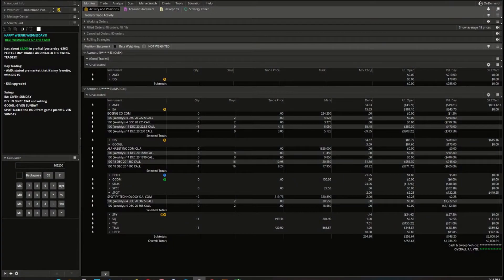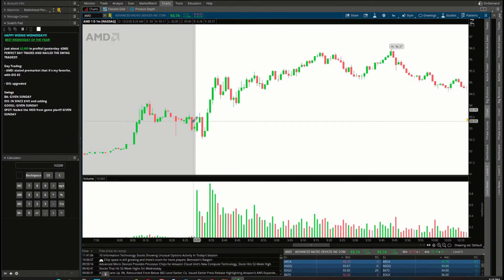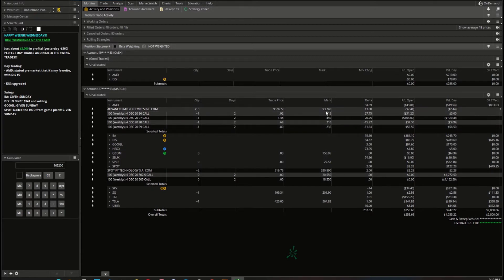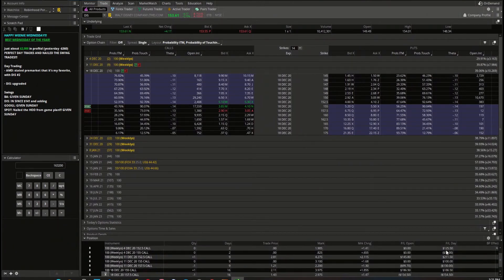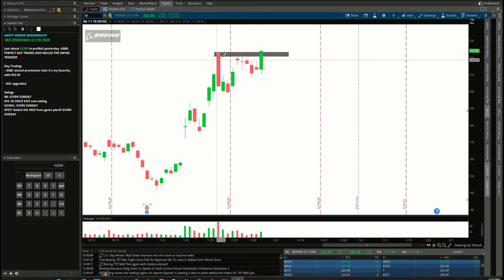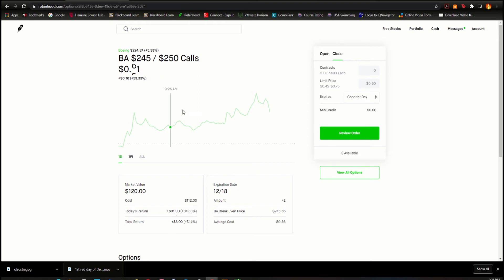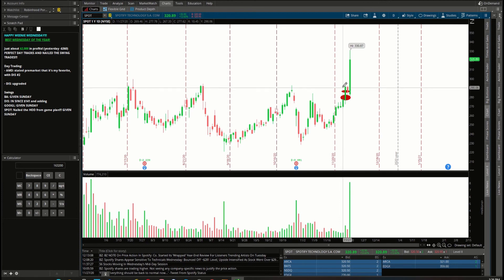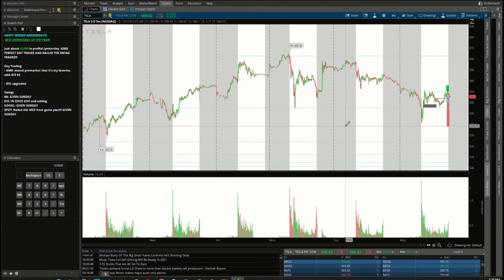BEST WEENIE WEDNESDAY OF THE YEAR! SPOTIFY TAKES THE SPOTLIGHT, BOEING FLIES HIGHER, DIS DOES DEAL!